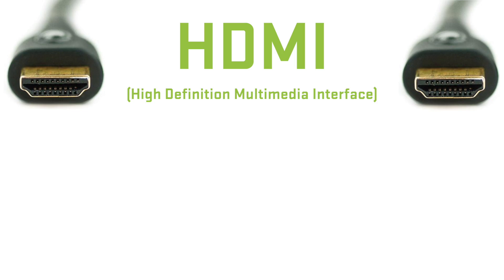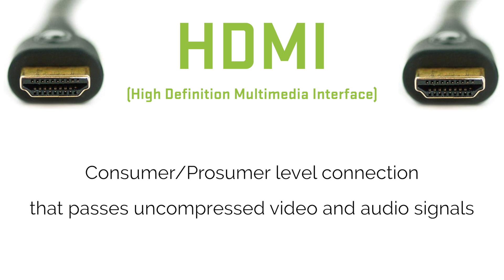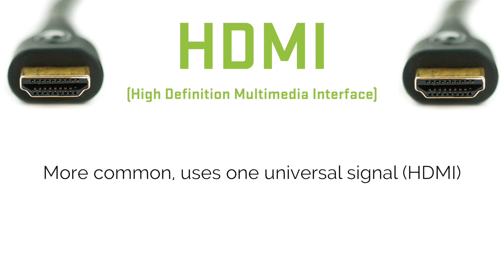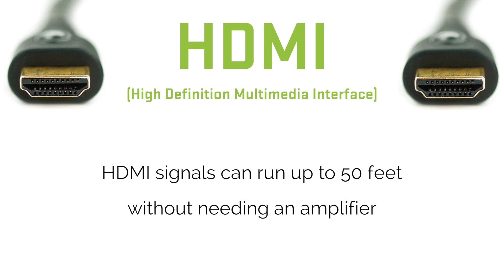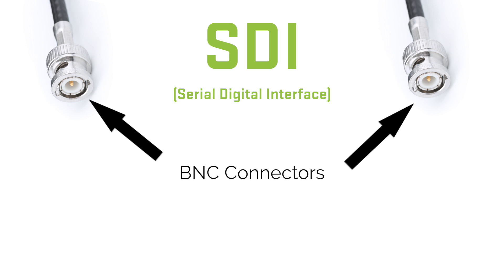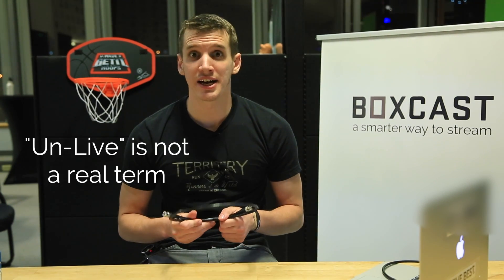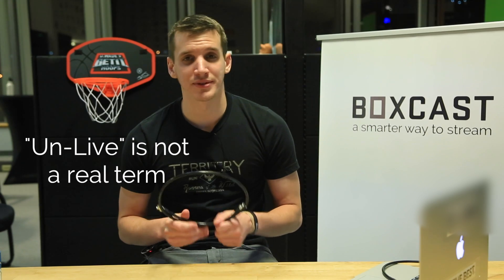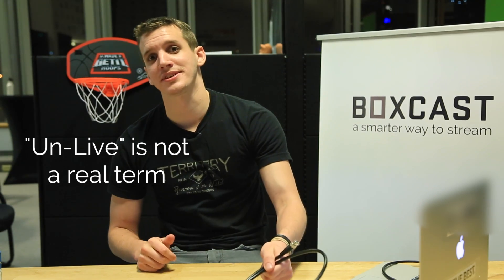HDMI vs. SDI Video Connections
What are the differences, similarities, and use cases for HDMI and SDI video cables? In this video, we’ll break down the pros and cons of each, including video quality, durability, distance, and compatibility. You’ll learn when to use HDMI vs. SDI based on your gear and setup, and we’ll also cover how and when to convert between the two for a seamless live video production.